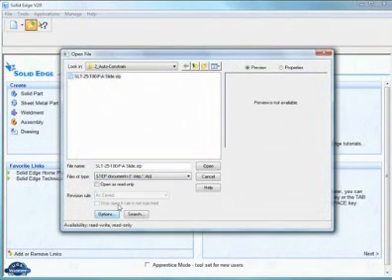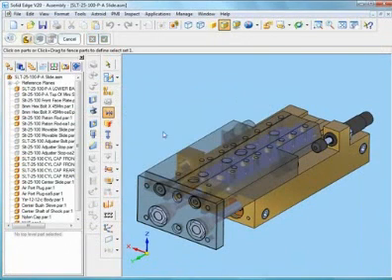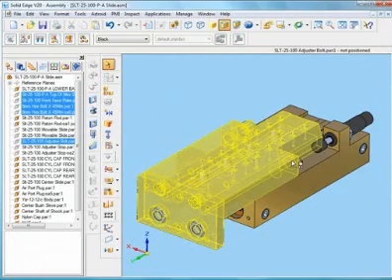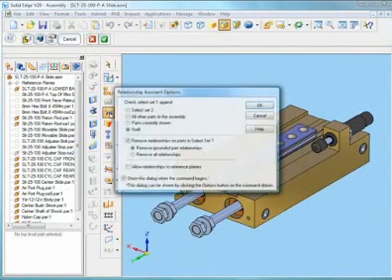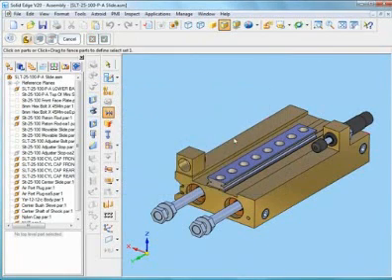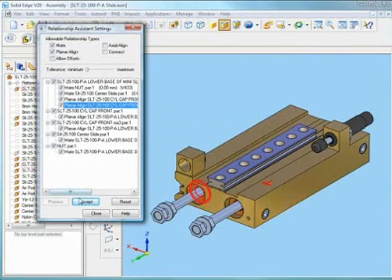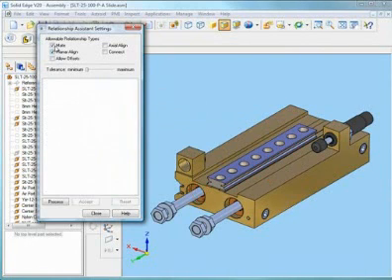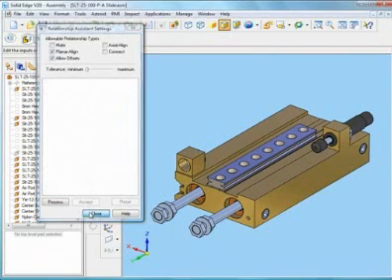Automatic Assembly Constraints